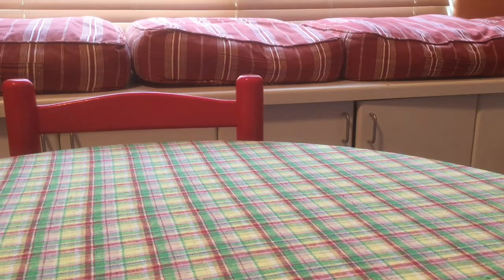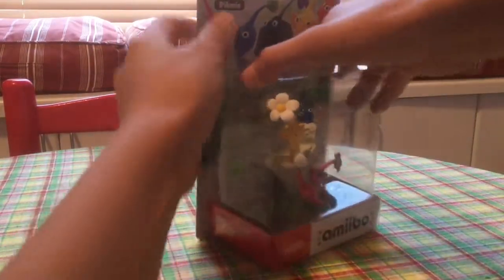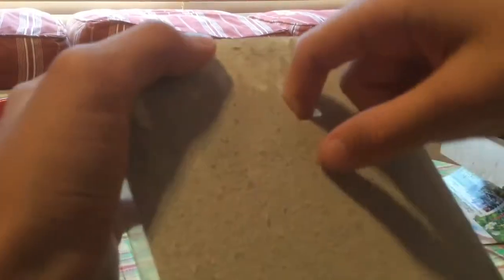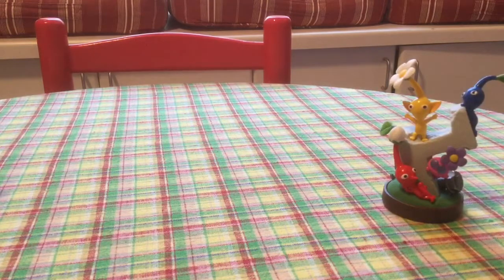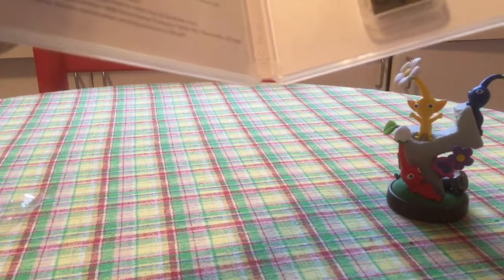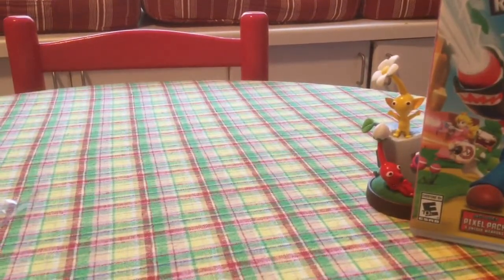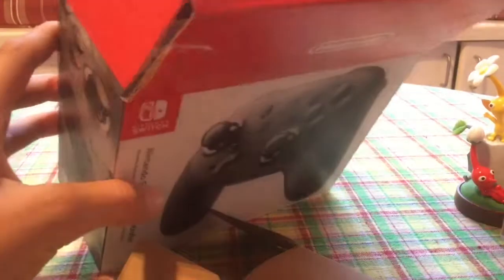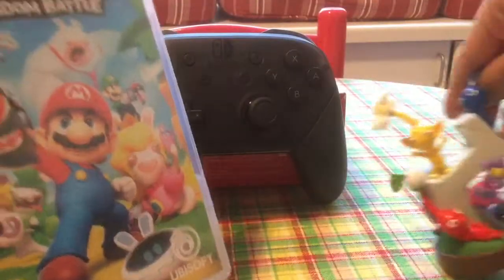Danerade Unboxes: Pikmin Amiibo, Mario + Rabbids, And Pro Controller